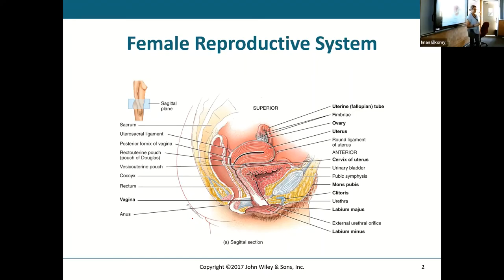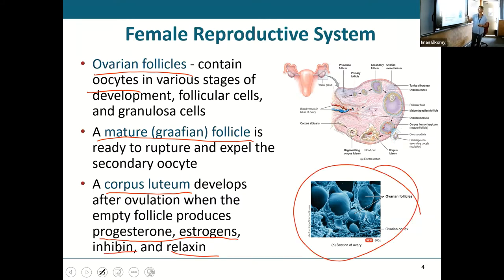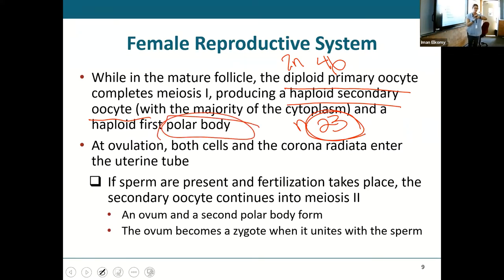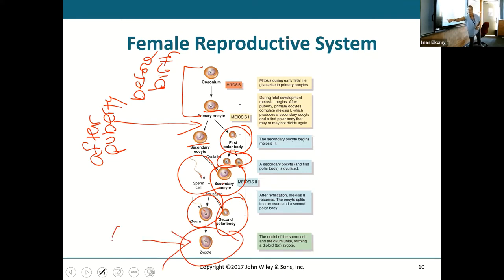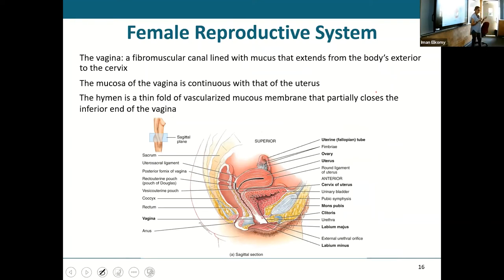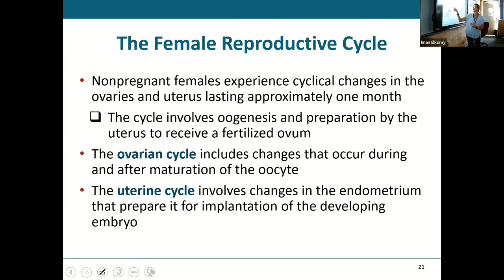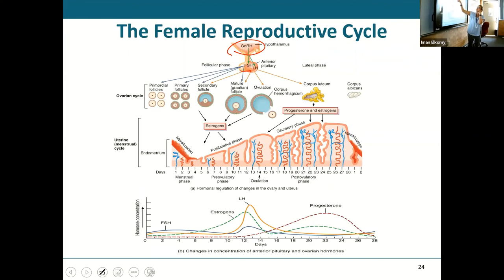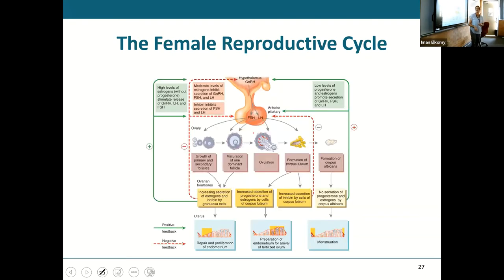FEMALE REPRODUCTIVE LECTURE VIDEO